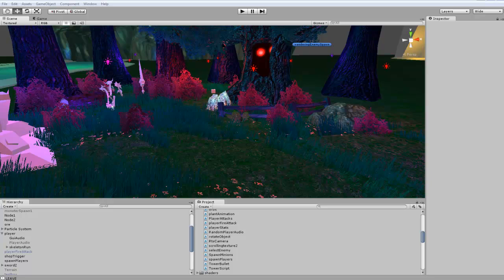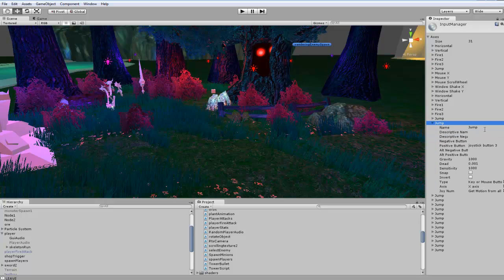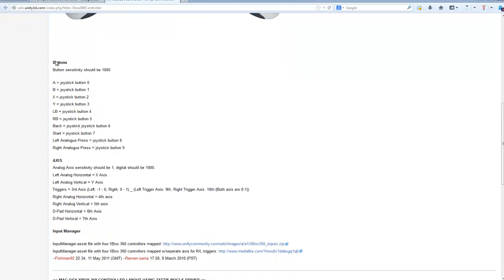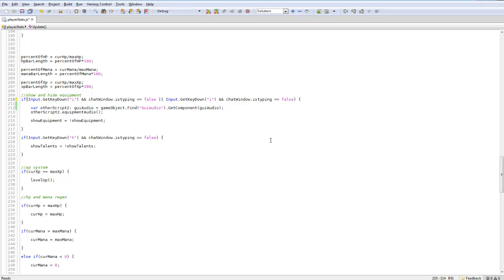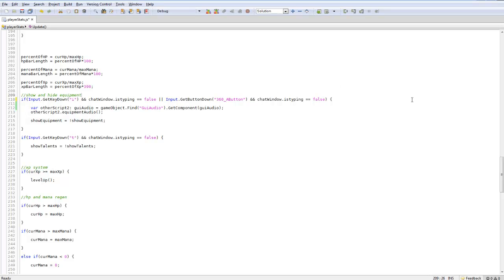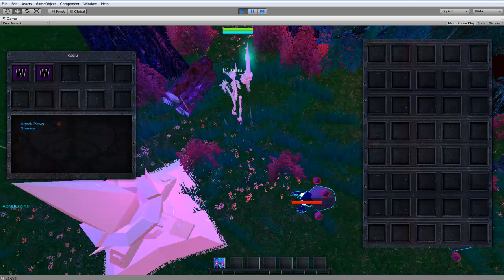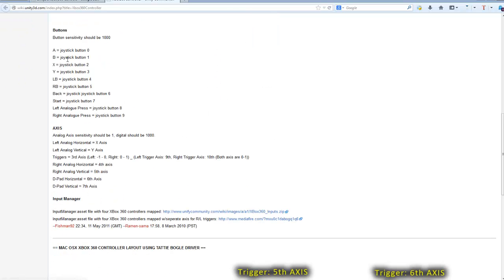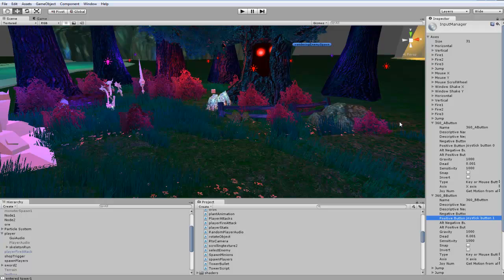Unity3D Tutorial #117 [ Xbox 360 Controller Part 1 ]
Programming to use a xbox 360 controller with unity3d.